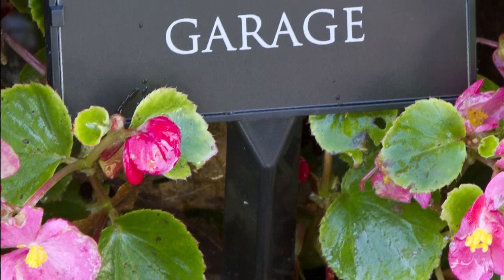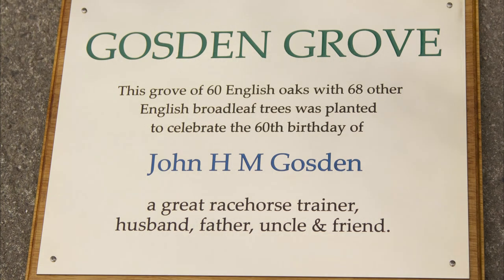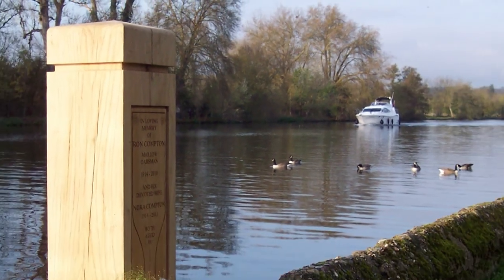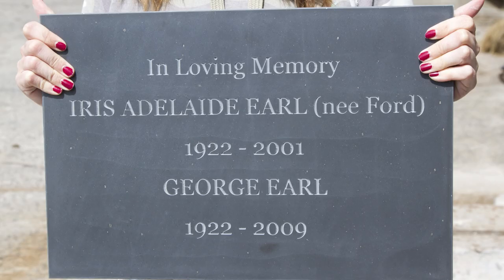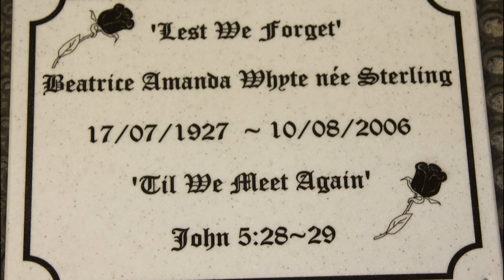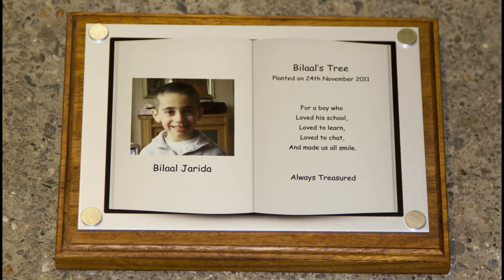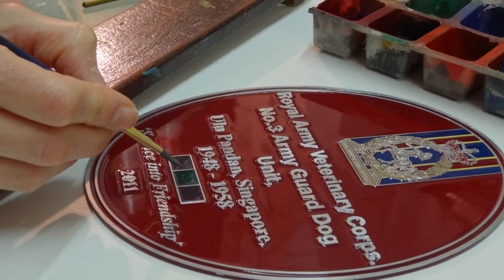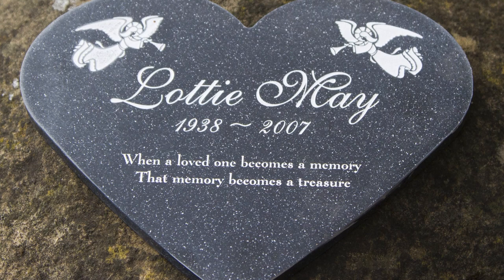Commemorative and Memorial Plaques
With such an array of signs and plaques available it can be difficult to decide which type of memorial plaque is right for you. On all the plaques we can include images to make your plaque more personal. We also create the design just as you want it - traditional or modern, minimalist or decorative. If you need a bit of help do call us, on 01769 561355.